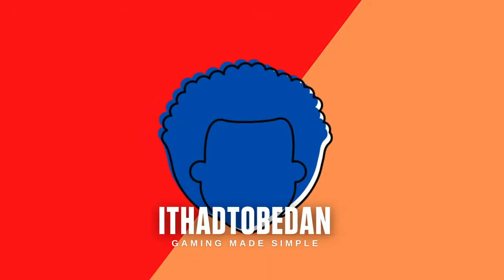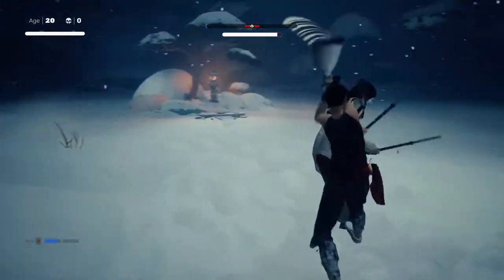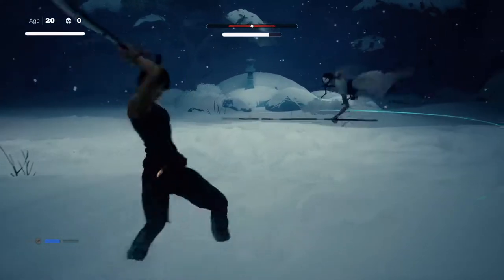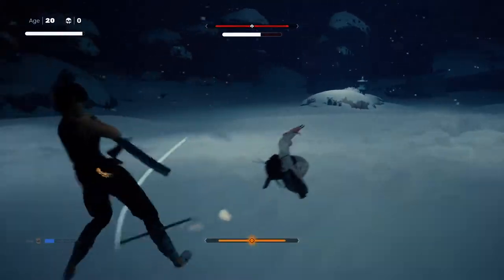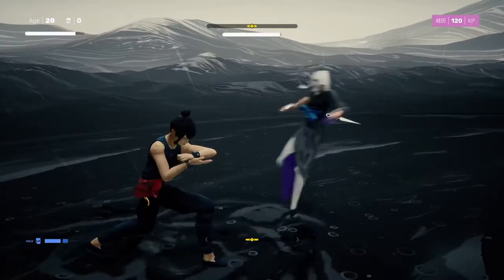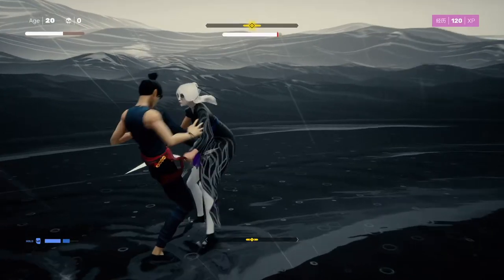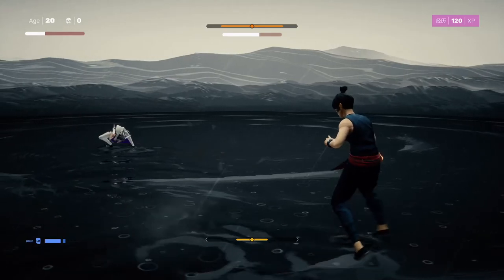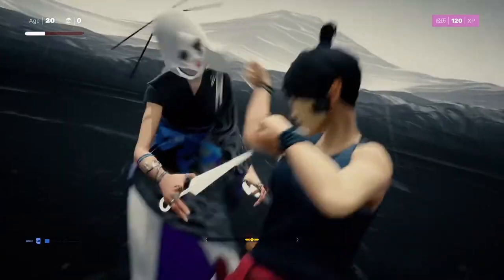How to BEAT KUROKI the Artist on SIFU with NO DEATHS. With SLOW MOTION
Tutorial on how to kill Kuroki, the artist, boss in the museum with NO DEATHS. Added some Slow Motion for the super fast moves!